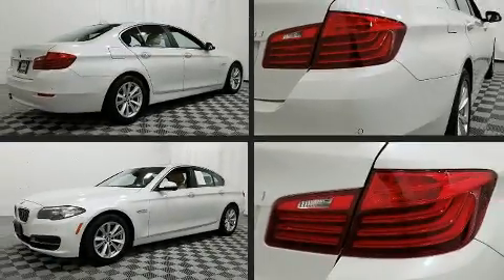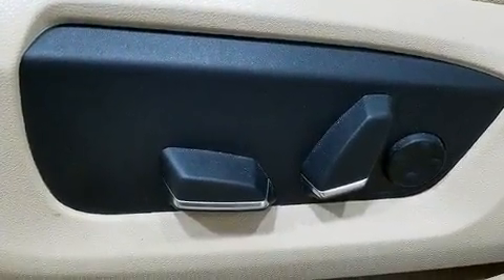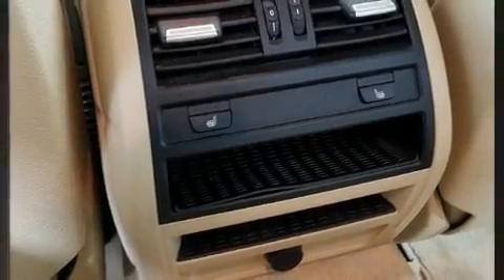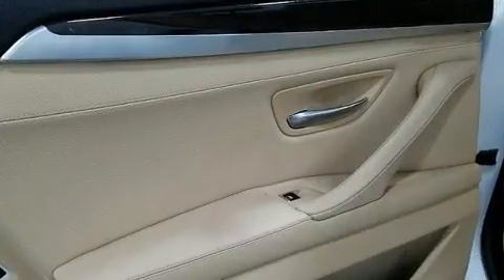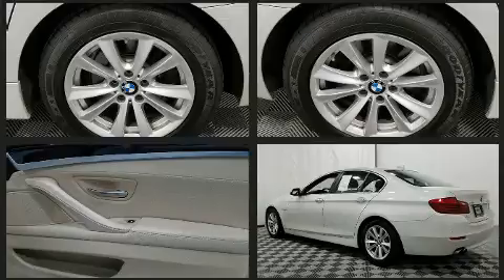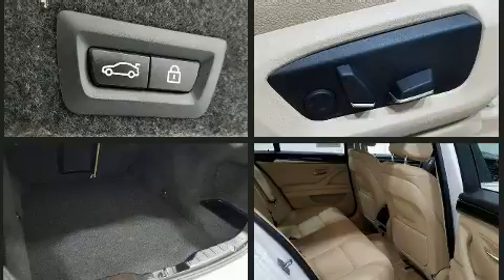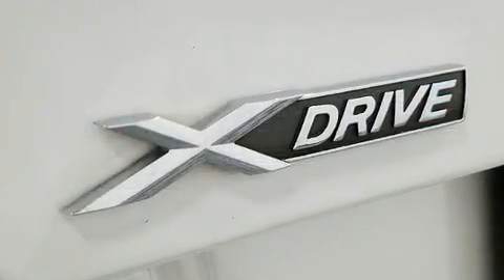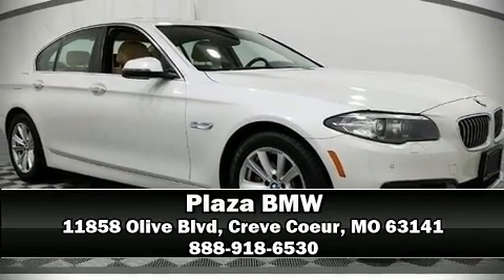2014 BMW 528i xDrive in Creve Coeur, MO 63141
Plaza BMW
11858 Olive Blvd

This 4 door, 5 passenger sedan still has fewer than 60,000 miles! It features an automatic transmission, all-wheel drive, and a 2 liter 4 cylinder engine. A turbocharger further enhances performance, while also preserving fuel economy. BMW prioritized comfort and style by including: front and rear reading lights, a tachometer, power front seats, a leather steering wheel, an outside temperature display, power windows, and seat memory. With high intensity discharge headlights illuminating your path, you'll always appreciate maximum visibility. For drivers who enjoy the natural environment, a power moon roof allows an infusion of fresh air. BMW ensures the safety and security of its passengers with equipment such as: dual front impact airbags, head curtain airbags, traction control, brake assist, anti-whiplash front head restraints, a security system, an emergency communication system, and 4 wheel disc brakes with ABS. You'll never lose visibility with rain sensing wipers, which activate automatically when the drops start to fall. A Carfax history report provides you peace of mind by detailing information related to past owners and service records. We pride ourselves in the quality that we offer on all of our vehicles. Stop by our dealership or give us a call for more information.